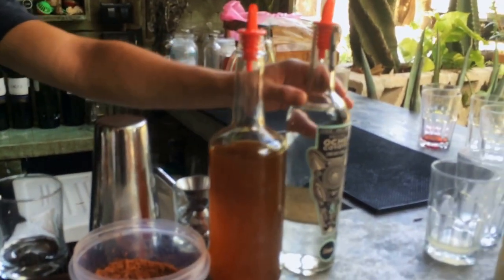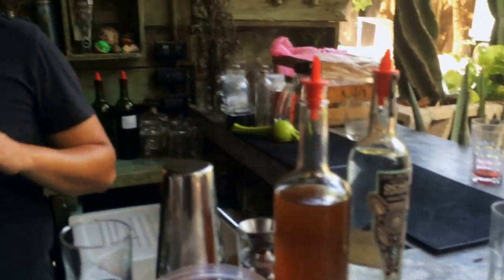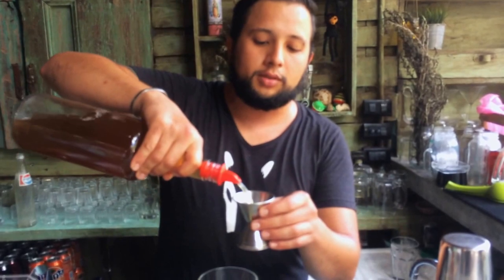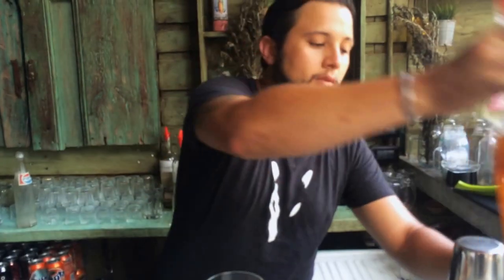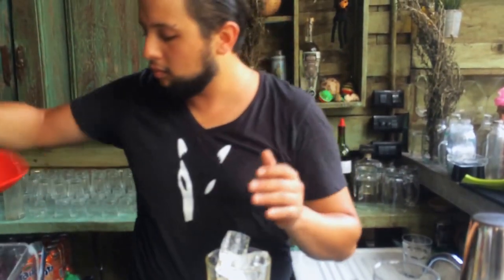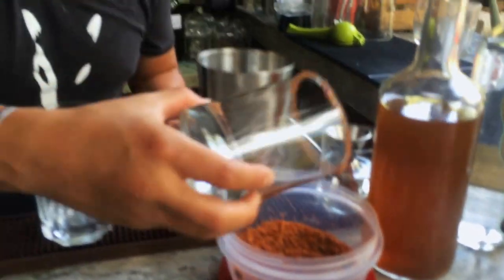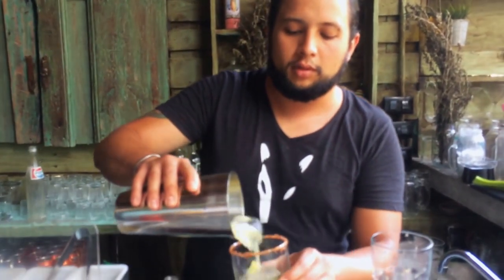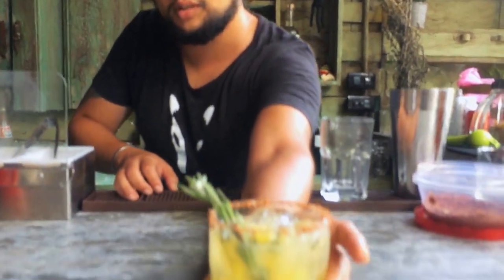Mauricio de la Vega from La Suerte del Coyote (Tulum) : Culichi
Mauricio de la Vega from La Suerte del Coyote makes for us his signature cocktail : Culichi